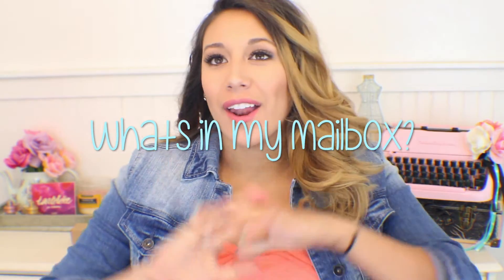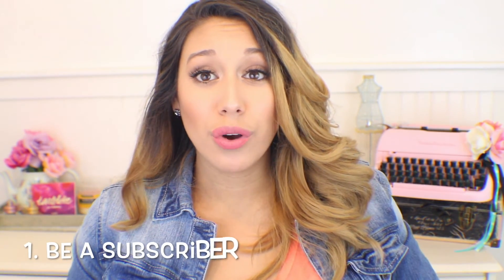Whats in my Mailbox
Hi my Bondbeautys!

Thank you everyone who entered and Commented!! You are all bondbeautys and your all great!

I love all the nailpolish suggestions !!!

The winner is .
Colleen Ann

Thanks everyone I love you guys .. you guys are the best subscribers !!! :)

Products Mentioned:
Glass Nail Files

BlissfulBaby Bandana Bibs

BlissfulBaby Muslin Swaddle Blankets

BlissfulBaby Burp Cloths

Skin & Co Truffle Therapy Serum

Come back every Mon & Wed for a new video!
Don't forget beauty comes from within , so let yours shine!

Blog Post

Lets Chat!

What I'm Wearing:

Beauty Comes From Within So let your Beauty Shine!
You're Beautiful So why do your makeup the same everyday? mix it up a little and let who you are shine through your makeup!
I am here to help you, encourage you, stand by you and cheer for YOU. I am so grateful for all of my bondbeautys and I will do everything I can to help you have fun and feel beautiful.
I am just a bondgirl who loves makeup because it is such a beautiful simple way to express yourself. Beauty comes from within not from lipstick , but makeup is one of many ways that can help you feel comfortable with yourself. How? Well it makes you more confident and it changes the way you see yourself. So join me on my makeup journey and feel inspired!
Love, Bondbeautyful

FTC- Full disclosure these were all sent to me. I am in no way trying to brag. All my opinions are 100% my honest opinions.